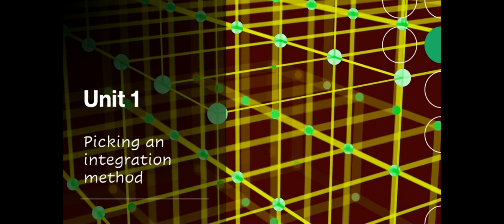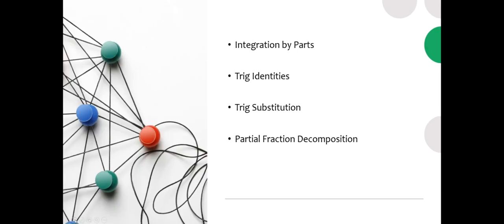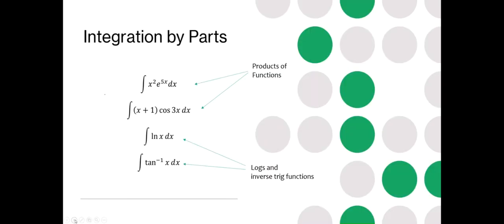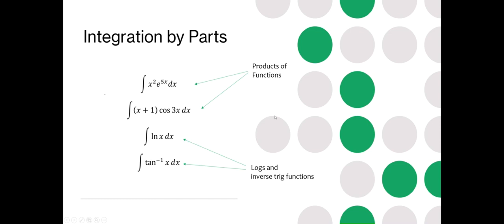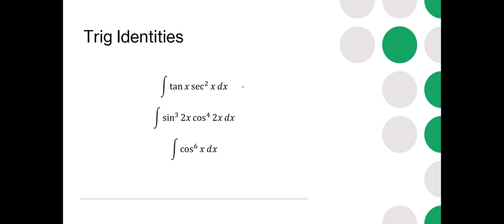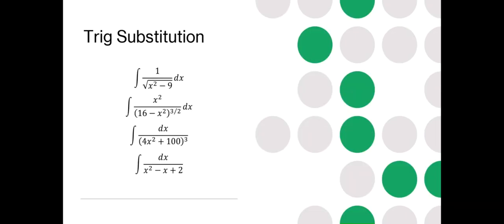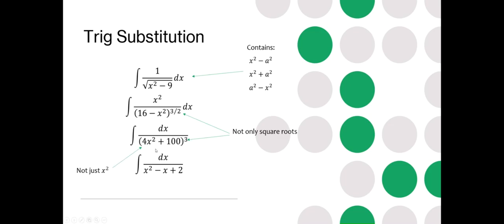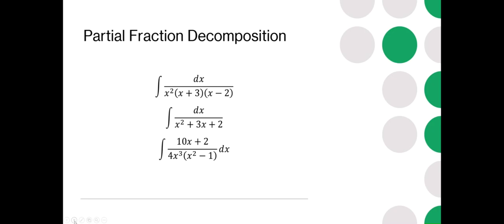Review Integration Techniques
A quick review of what to look for to determine which integration technique to use.